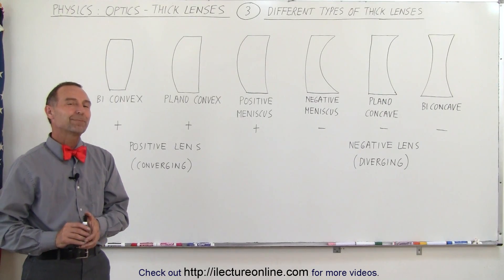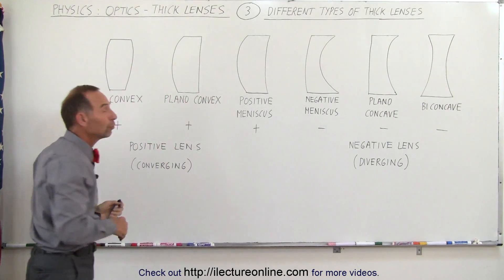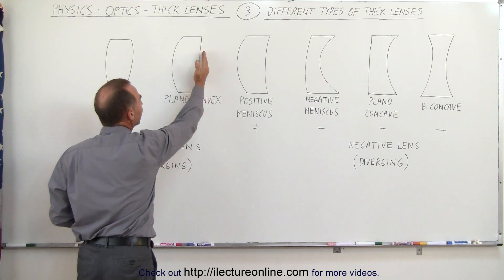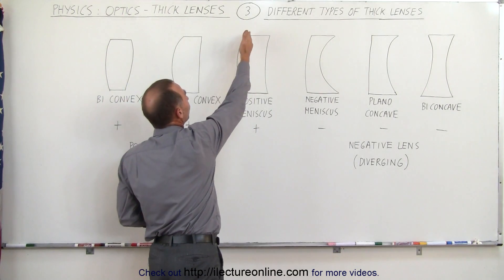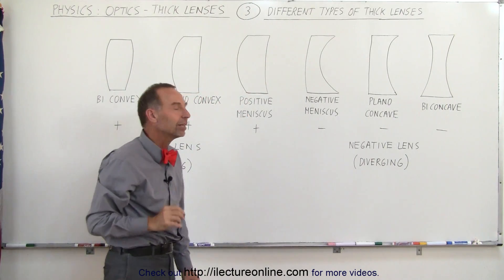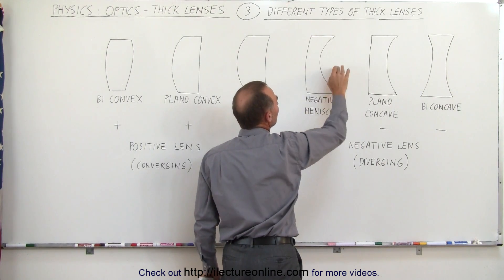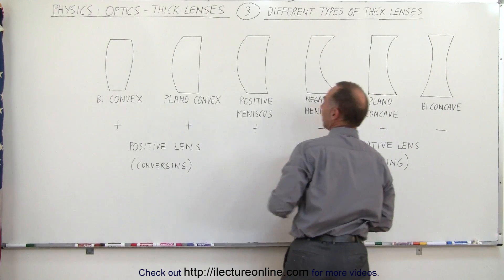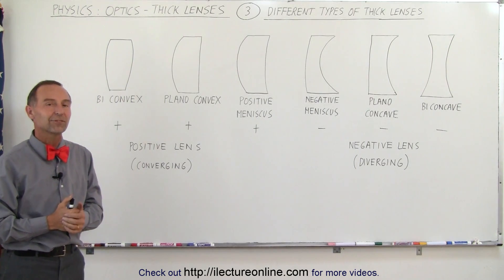Physics: Optics- Thick Lenses (3 of 56) The Different Types of Thick Lenses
In this video I will introduce the different types of thick lenses – biconvex, plano convex, positive meniscus, negative meniscus, plano concave, and biconcave lenses.